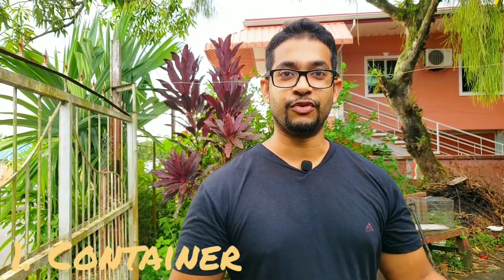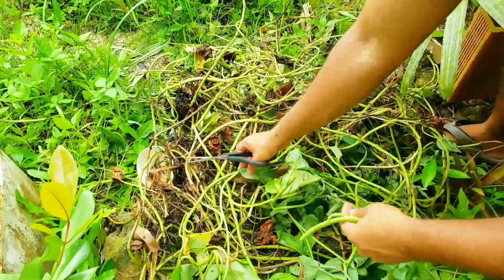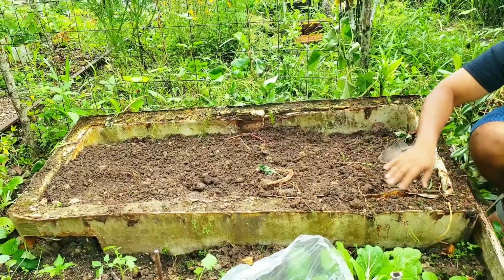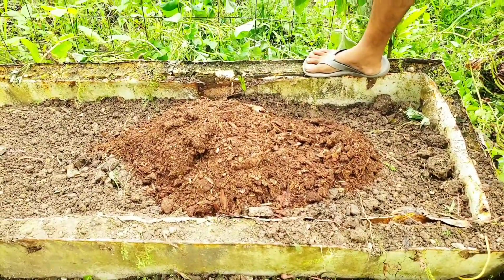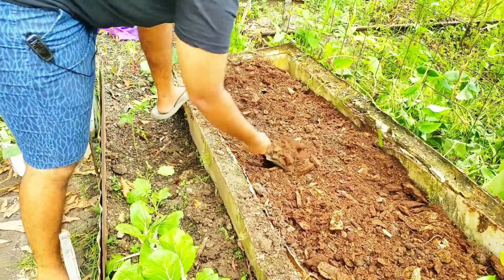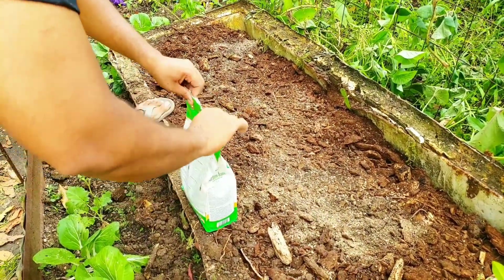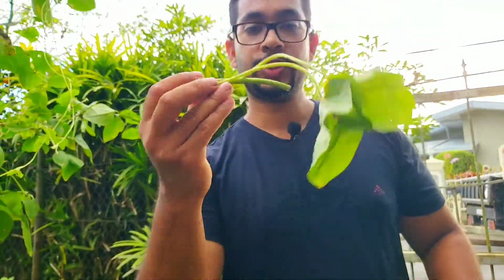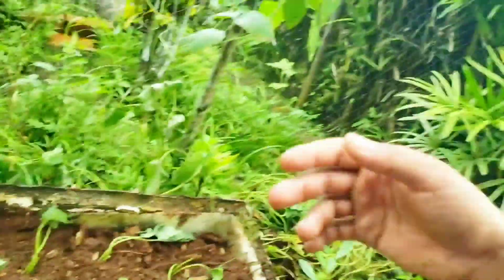Grow Sweet Potatoes! Sweet Potato Growing Guide. | Gardening in Trinidad and Tobago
Sweet Potatoes are the perfect crop if you are looking to be more sustainable and feed your family! In this video we will be learning how to grow sweet potatoes simple, easy and organic!

I really hope that this video motivates you to GET UP AND GET GROWING. Anyone can grow sweet potatoes like this no matter where you live.

Note: All prices mentioned are in TTD.
For reference: 6.5 TTD = 1 USD
                           10 TTD = 1 Pound
                             5 TTD =  1 CAD